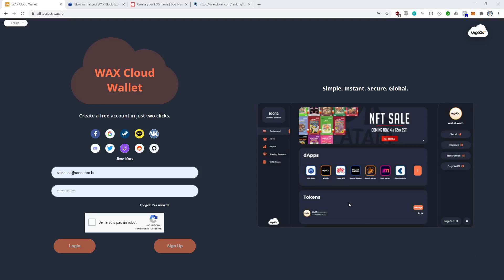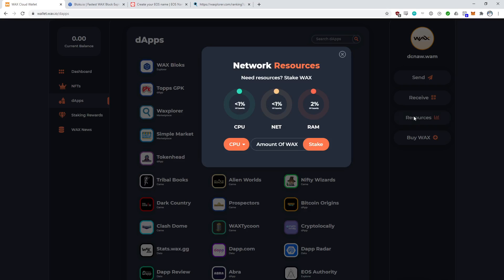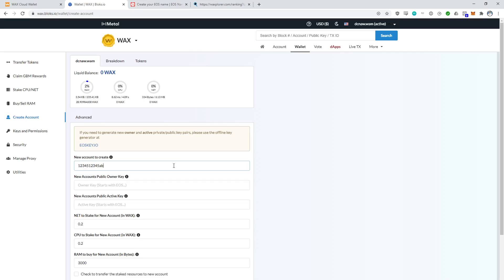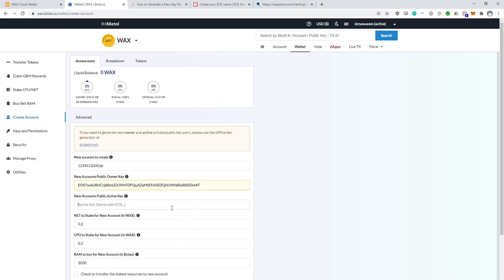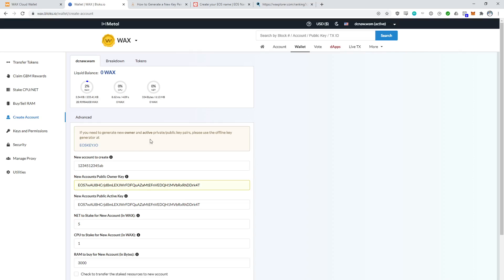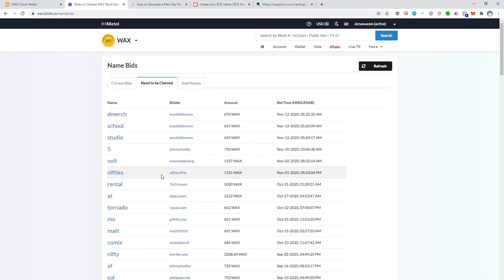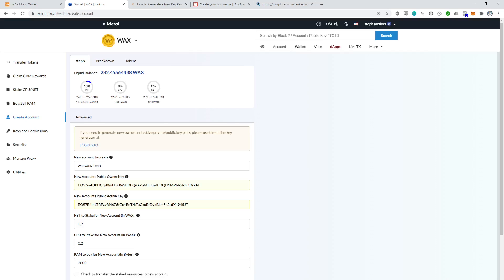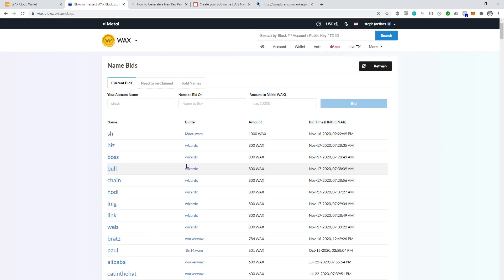WAX Names, WAX Accounts and the WAX Name Service: Everything You Need to Know!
waxnameservice.io is LIVE! Buy some great sub account names or register your own premium account on the platform! Guides 👇

🔥 EOS Nation 🔥
Our mission is to secure EOSIO blockchains with reliable infrastructure and to build a global community empowered with the tools and resources to thrive. We’re committed to leading and contributing to projects that add value to the ecosystem.